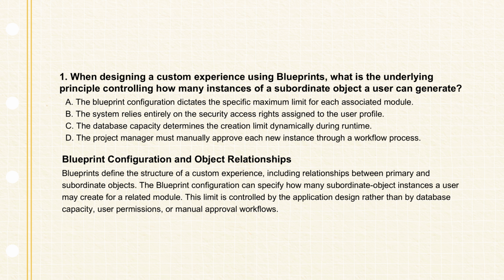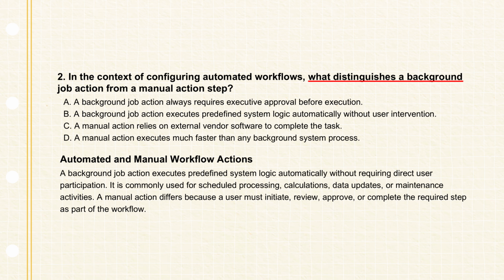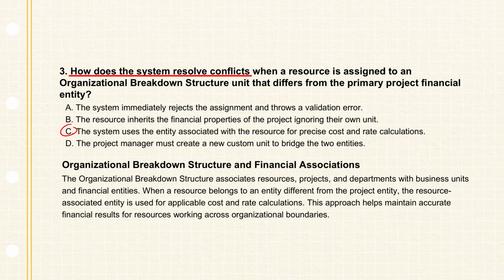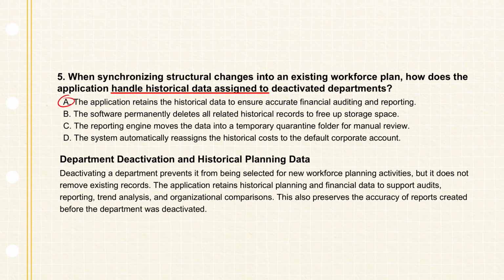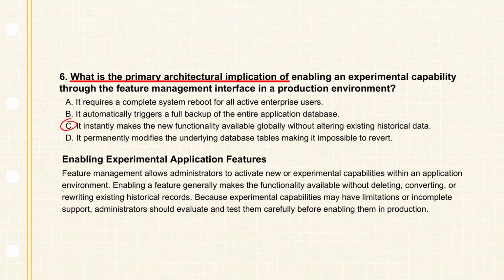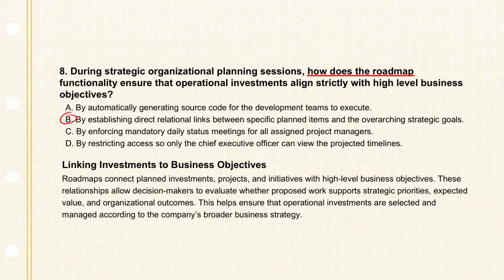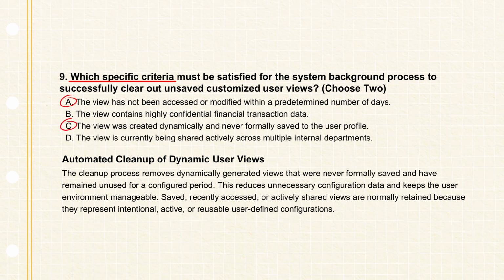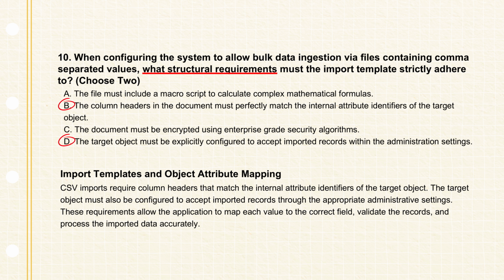Top 250-609 Exam Questions & Answers: Broadcom Clarity Technical Specialist Study Guide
Preparing for the Broadcom Clarity Technical Specialist (250-609) exam? Choose Killtest 250-609 exam questions as your preparation materials. With these top questions and answers, you can master the test and identify knowledge gaps!

## What is the 250-609 Exam?

The 250-609 (Clarity Technical Specialist) is designed for IT professionals and validates your technical knowledge and competency in installing, configuring, and administering the **Clarity** software. It requires you have at least 3 to 6 months of experience working with Clarity in a production or lab environment.

Before getting the top 250-609 exam questions and answers, you must learn the core topics:
- *Planning & Organization:* Leveraging hierarchies for Digital Product Management and using roadmaps for top-down planning.
- *System Configuration:* Customizing experiences using Blueprints, managing Feature Toggles, and configuring general system and default project settings.
- *Resource Management:* Managing staffing, allocations, and workforce modeling (using Plans).
- *Task & Process Management:* Creating and managing tasks across different layouts (Grid, Board, Timeline) and configuring automated processes.
- *Financials & Reporting:* Creating and managing financial plans, processing transactions, and generating reports or data providers.

## Why Choose Killtest 250-609 Exam Questions?

In this video, we break down the most effective strategies for tackling the Broadcom 250-609 exam. By combining official study resources with targeted 250-609 exam questions, you can streamline your preparation, evaluate your readiness, and walk into exam day with total confidence.

### What You’ll Learn in This Video:

- Strengthening Knowledge: Discover how practicing real Broadcom 250-609 questions allows you to improve analytical thinking and get comfortable with actual exam-style scenarios.
- Flexible Learning with PDFs: Learn how Killtest's 250-609 PDF questions provide the ultimate on-the-go study solution, letting you review topics anytime, anywhere.
- Measuring Your Readiness: We explain how to use these practice questions as a powerful self-assessment tool to monitor your progress and ensure continuous improvement.

## Learn 10 Free Practice Questions to Verify the Study Guide

In this video, we share 10 free practice questions to help you verify the study guide. These 10 free questions help you learn the main topics, including:
- Explain how to leverage hierarchies in Clarity to leverage Digital Product Management
- Leverage top-down planning using roadmaps using Clarity
- Customize experiences using Blueprints
- Manage features using Feature Toggles
- Configuring General System Settings
- Define Default Project Settings
- Managing Staffing in Clarity
- Create and Manage Tasks Using Clarity
- Workforce Modelling Using Plans in Clarity
- Configure Processes in Clarity
- Working with OBS
- Working with the Actions Framework
- Create and Manage Financial Plans
- Create and Manage Reports in Clarity

*Timestamps*

00:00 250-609 exam sections (14 sections in total)

01:30 Q1: When designing a custom experience using Blueprints, what is the underlying principle controlling how many instances of a subordinate object a user can generate?

03:16 Q2: In the context of configuring automated workflows, what distinguishes a background job action from a manual action step?

04:57 Q3: How does the system resolve conflicts when a resource is assigned to an Organizational Breakdown Structure unit that differs from the primary project financial entity?

06:28 Q4: During the processing of financial transactions, what underlying condition must be met before a cost recovery rule can successfully distribute expenses across different departments?

08:13 Q5: When synchronizing structural changes into an existing workforce plan, how does the application handle historical data assigned to deactivated departments?

09:57 Q6: What is the primary architectural implication of enabling an experimental capability through the feature management interface in a production environment?

11:48 Q7: When analyzing the discrepancy between planned resource allocation and actual recorded hours, what is the root cause if the total effort remains significantly below the approved threshold?

13:08 Q8: During strategic organizational planning sessions, how does the roadmap functionality ensure that operational investments align strictly with high level business objectives?

14:16 Q9: Which specific criteria must be satisfied for the system background process to successfully clear out unsaved customized user views? (Choose Two)

16:35 Q10: When configuring the system to allow bulk data ingestion via files containing comma separated values, what structural requirements must the import template strictly adhere to? (Choose Two)

*Access the complete guide:*